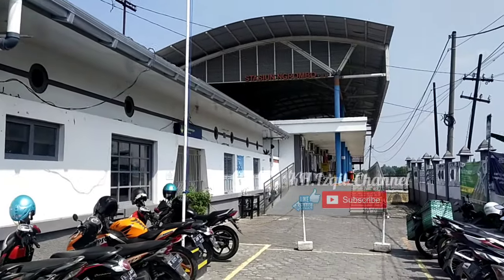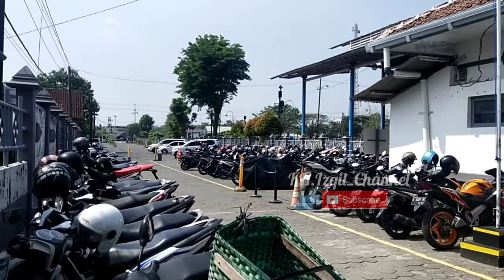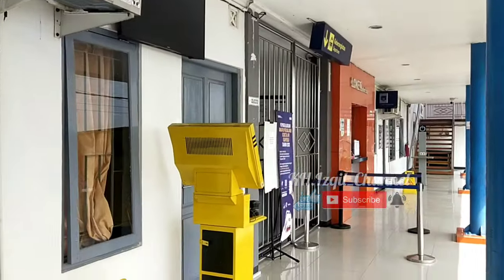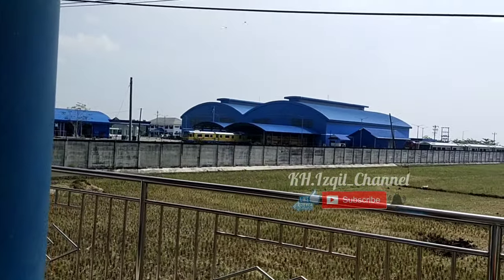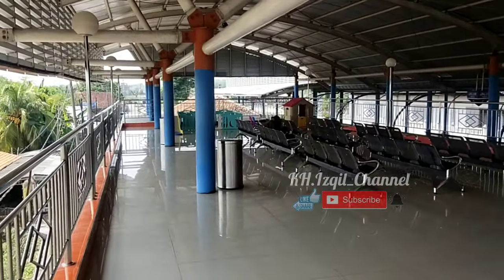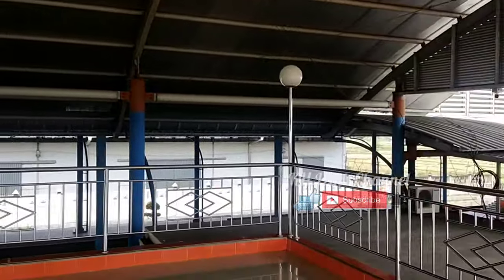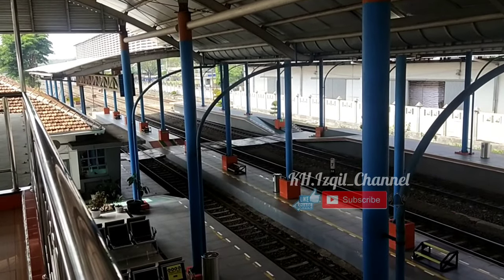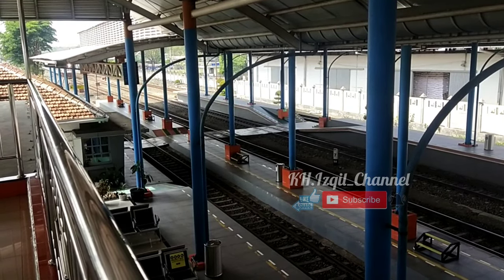Sekilas Tentang Stasiun Ngrombo dan KA Sembrani yang Melintas Langsung di Stasiun Ngrombo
assalaamu'alaikum warohmatulloohi wabarokaatuh, hay para penonton channel @KH.Izqil_Channel yang kami hormati dan kami banggakan, video-video yang kami upload kebanyakan merupakan video yang sebisa mungkin berbeda dengan video-video kami yang lain. Kami berusaha untuk selalu menjaga originalitas video-video kami, tetapi tidak menutup kemungkinan kami juga meng-upload video-video teman-teman railfans lain, biasanya itu kami lakukan ketika terjadi hal-hal yang bersifat spontan dan viral yang memang kami sendiri tidak bisa seketika itu melakukan pengambilan video, jadi mohon bisa menjadi kemakluman bagi kami konten kreator amatiran dan masih berstatus channel kecil. Untuk itu mohon kepada para railfans ataupun penonton setia channel ini, mohon dukung terus channel kami agar kami bisa lebih kreatif dan innovatif dalam menyajikan video-video di channel ini, karena kami belum mempunyai peralatan-peralatan canggih yang sangat mendukung proses penyajian video-video yang menarik untuk para subscriber ataupun para penonton channel kami. Doakan kami sukses, berhasil, barokah dalam menyajikan konten-konten yang bisa membuat anda semua menikmati, senang dan puas. Semoga segera kami bisa sukses barokah sehingga secepatnya bisa menikmati hasil dari semua karya yang telah kami usaha pada platform Youtube ini. terimakasih wassalaamu'alaikum warohmatulloohi wabarokaatuh